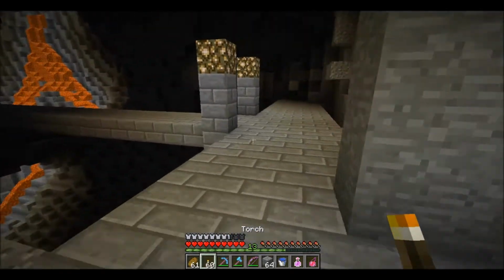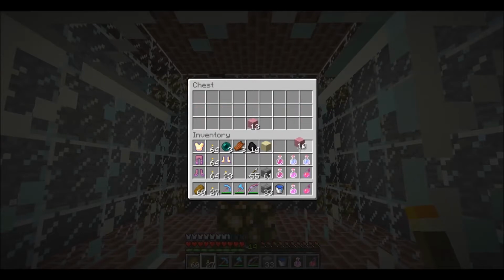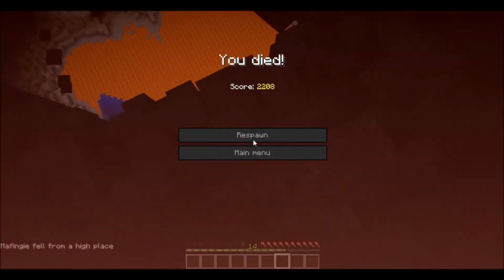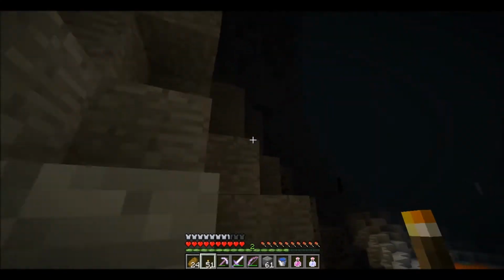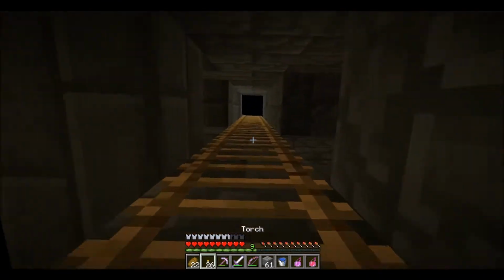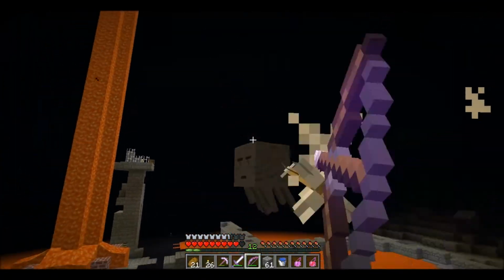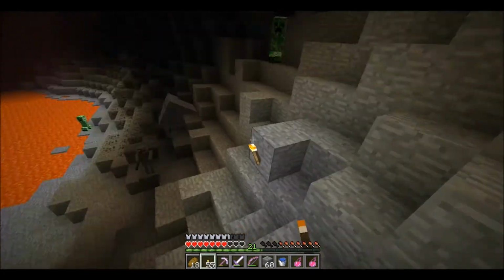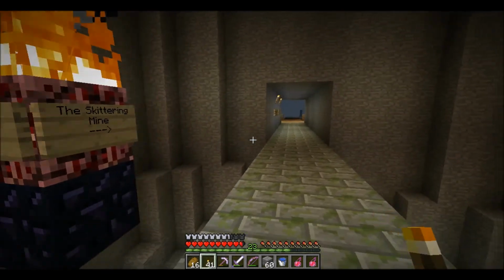Spellbound Caves 05: Rumbling Cavern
Spellbound Caves is a classic CTM map by Vechs and can be found